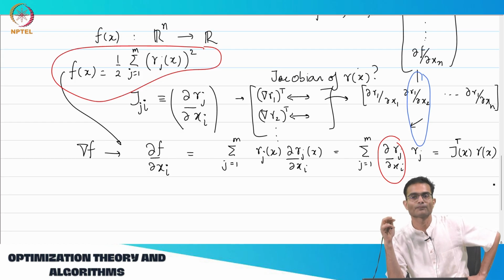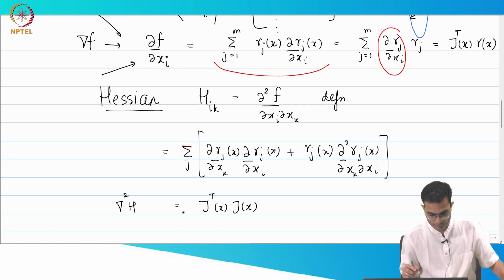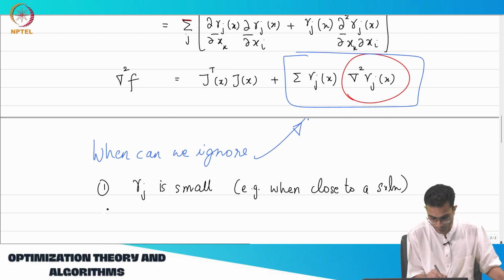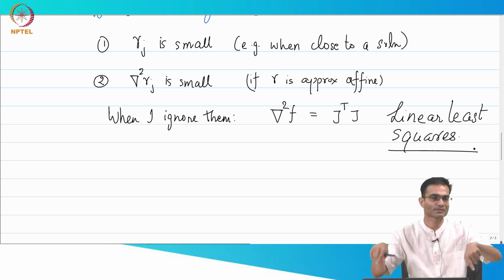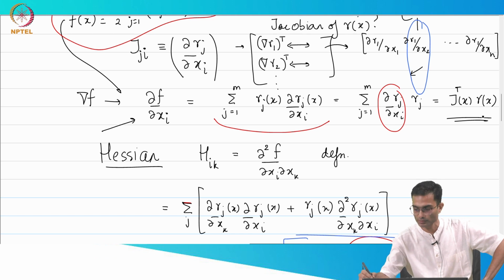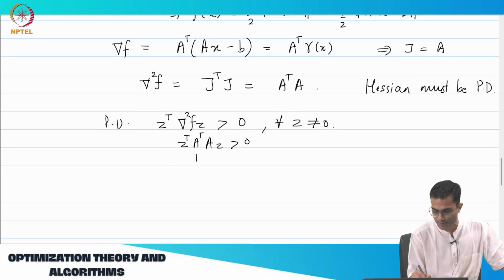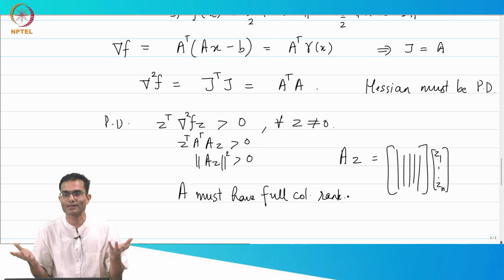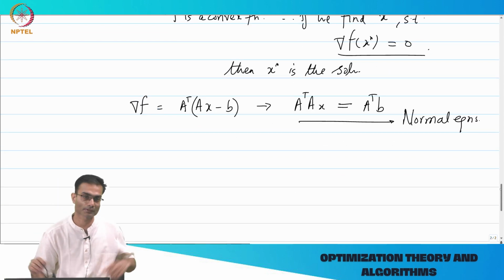Linear least squares - Part 2